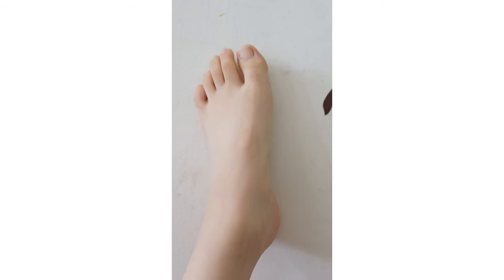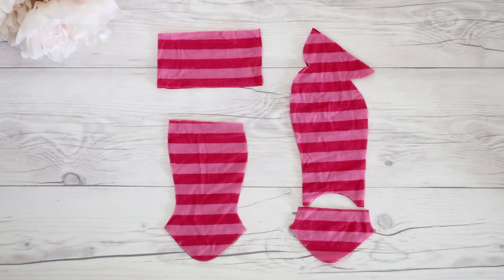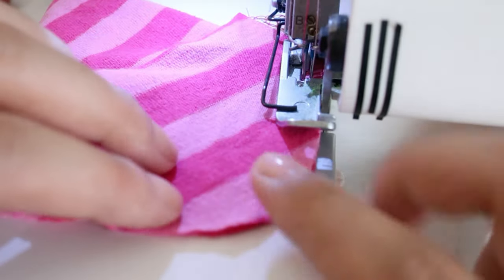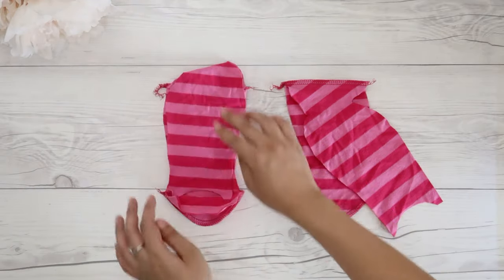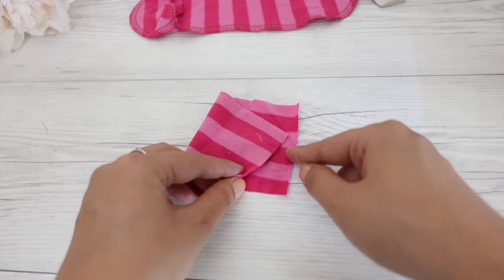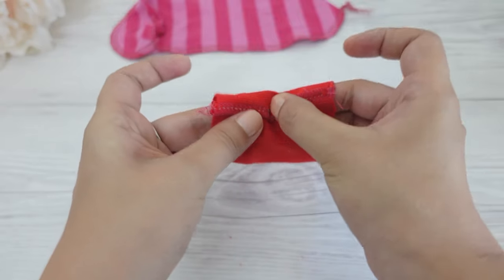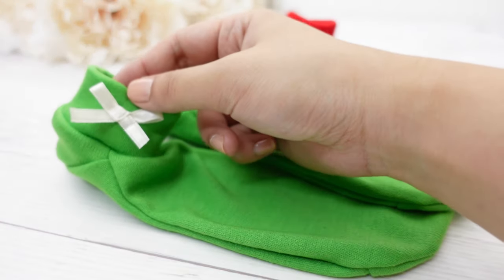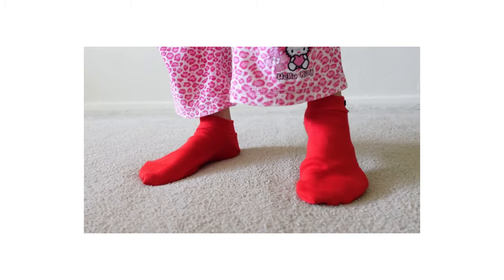How to Sew Ankle Socks 【Free Pattern Download】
How to sew sneaker socks from scratch using knit fabric, plus free pattern download (one size—but you can enlarge/shrink in printing). Knit sewing using your serger, or lightening stitch (stretch stitch) or small zig-zag stitch on your regular sewing machine.

Use knit fabrics with at least 30-40% stretch for the socks to be comfortable.

If you want to adjust the size, shrink or enlarge in printing.  Printing at 100% scale will make socks that measure 8 1/4” (20cm) long  (US Kids’ size 2).